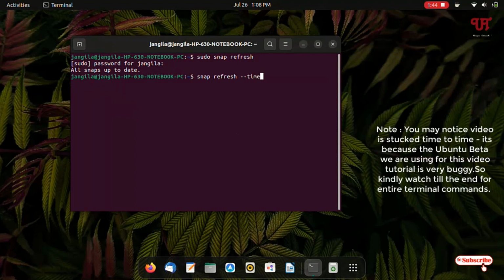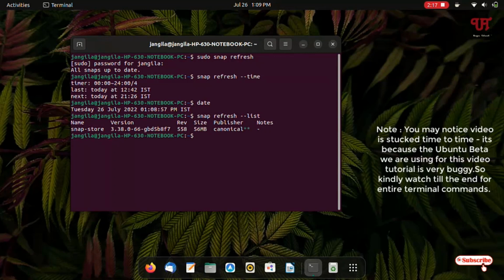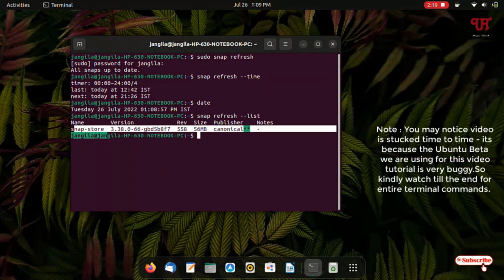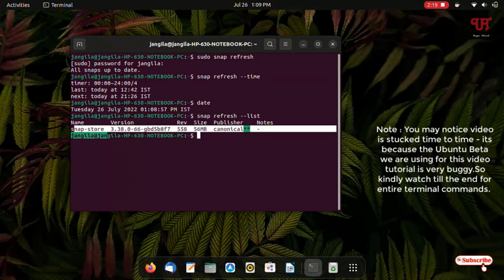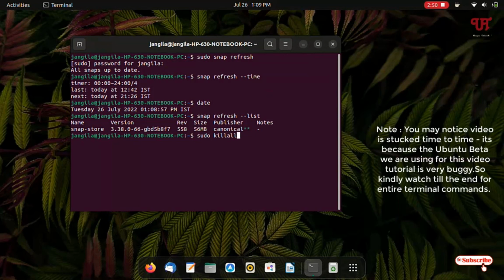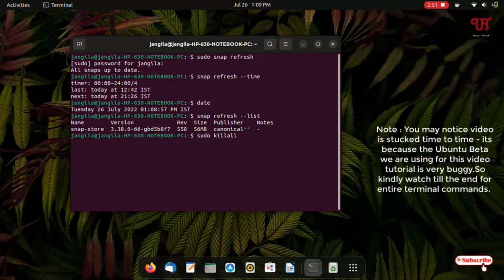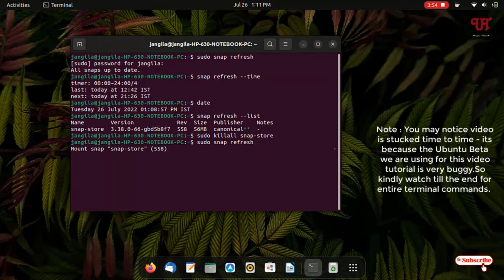How to fix " Pending update of "snap-store" snap - Close the app to avoid disruptions " in Ubuntu ?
This video tutorial is all about How to fix " Pending update of "snap-store" snap - Close the app to avoid disruptions " in Ubuntu.